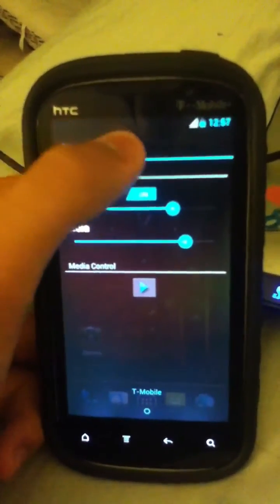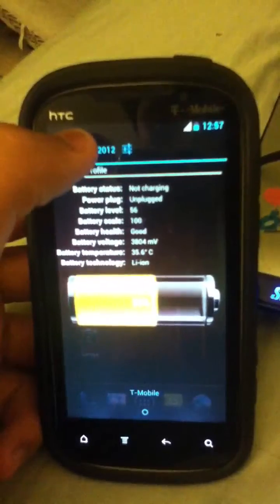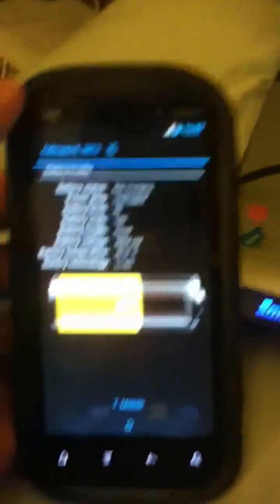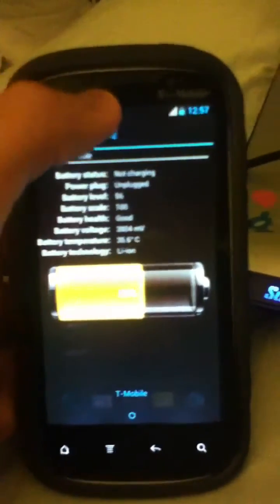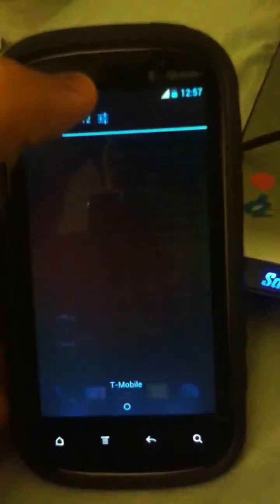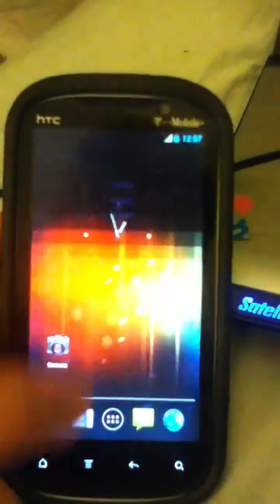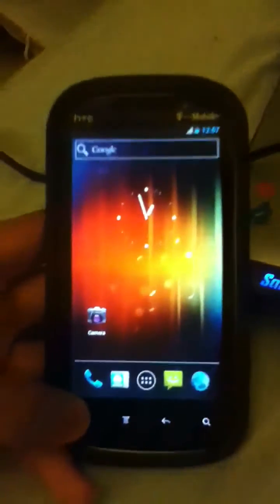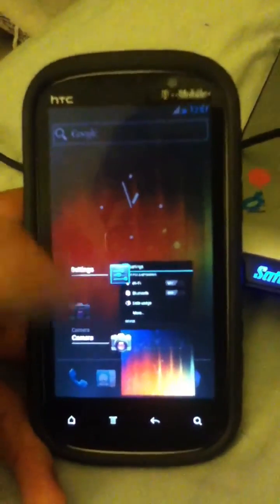Ice Cream Sandwich on the HTC Amaze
Evervolv ICS Preview #2 by xboarder56 on XDA Devs. Very very very alpha state, not suitable for daily use yet. As you can see, its pretty fast considering you have to pull down the status bar to load animations and menus sometimes. Have an Amaze, root it!!! You wont regret it!!